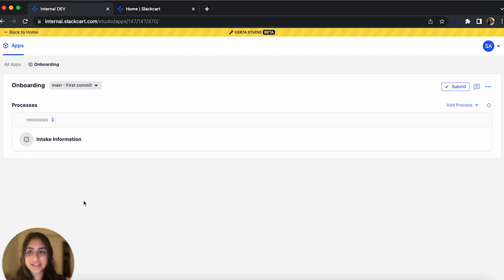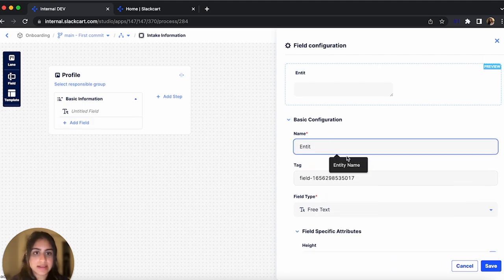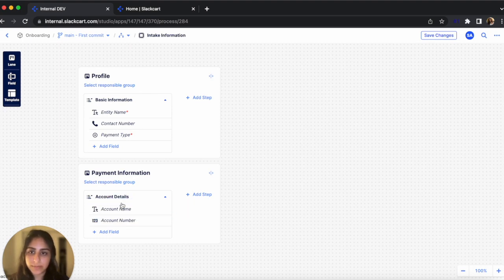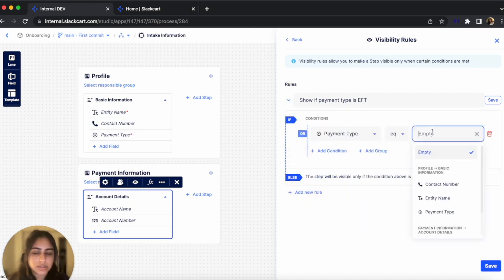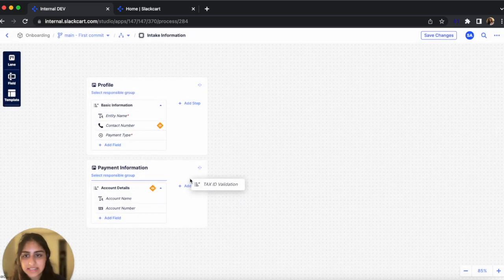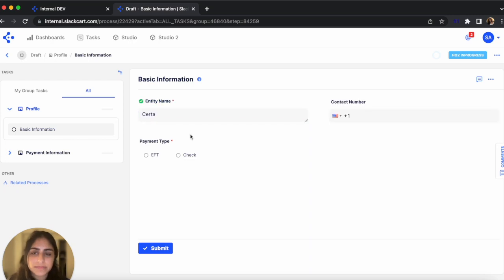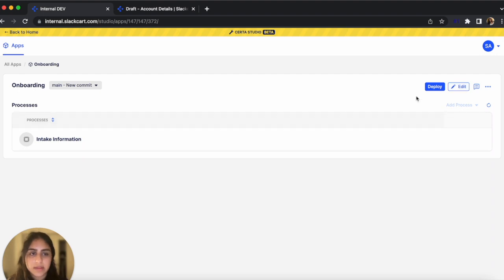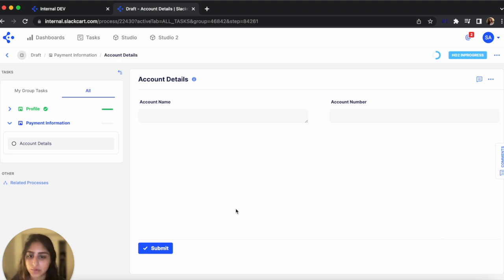Certa Studio Brief Demo/Walkthrough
A quick demo of Studio (Certa's no-code, drag-and-drop process design tool) and a few key features. To see an in-depth customized demo, please